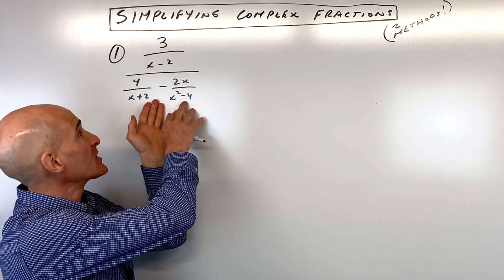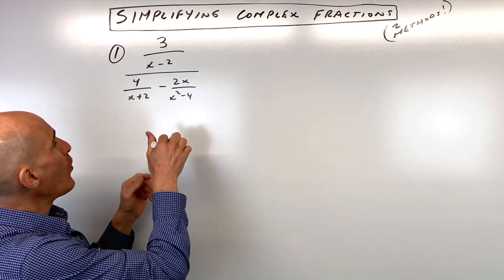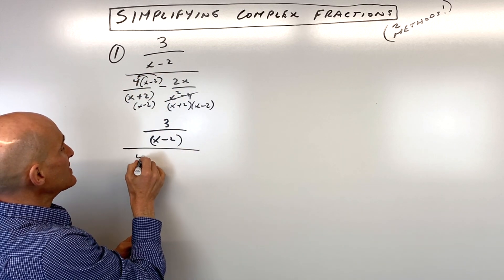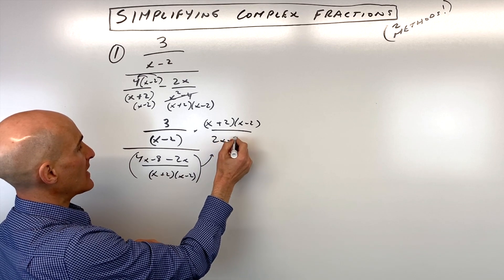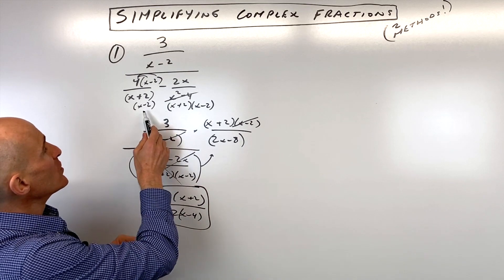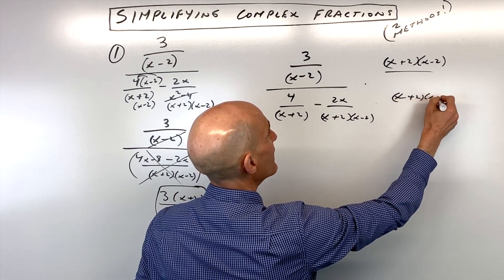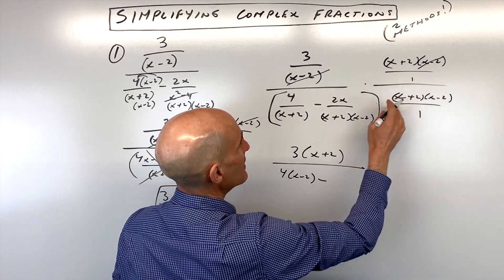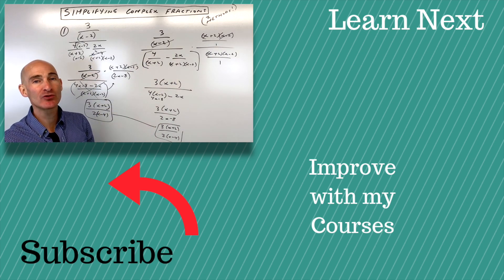Simplifying Complex Fractions (2 Methods)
Learn how to simplify complex fractions in this video using 2 different methods.  We discuss how to combine the numerator into one fraction then the denominator into one fraction then multiply by the reciprocal.  The second method we multiply both the numerator and the denominator by the common denominator to clear the denominators to eliminate the complex fraction.